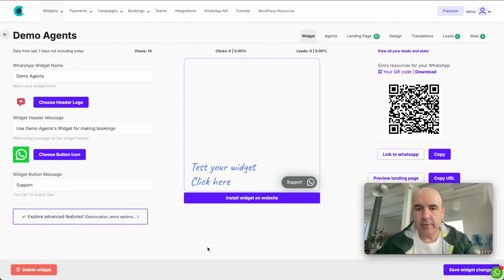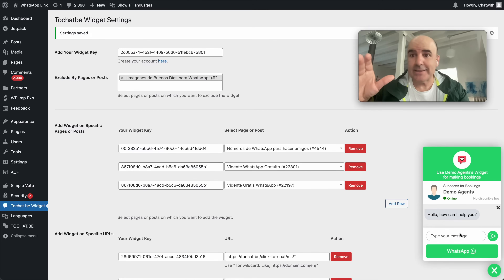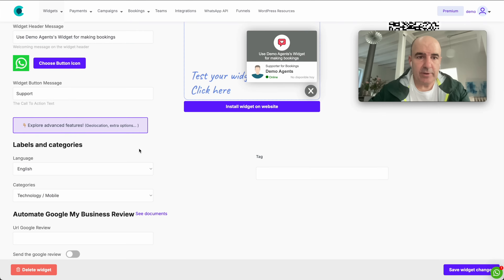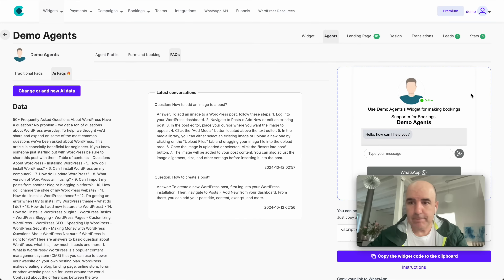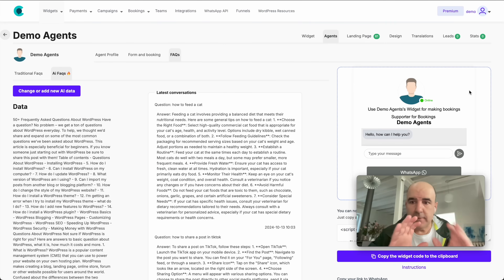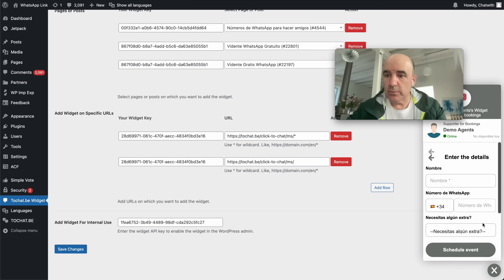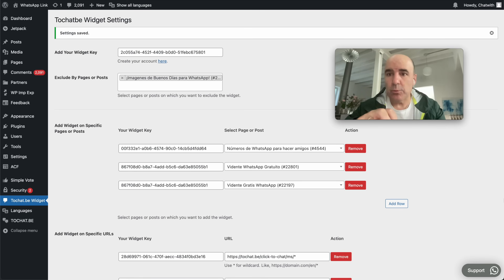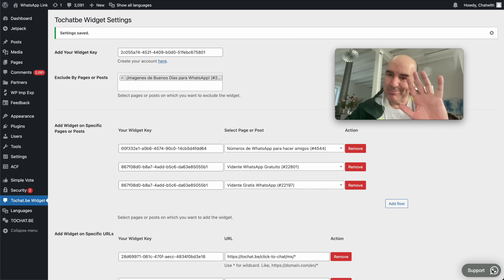Best WhatsApp Widget for WordPress 2024 | AI Integration Explained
Discover the Best WhatsApp Widget for WordPress in 2024! 🚀

Looking to elevate customer support on your WordPress website? With our AI-powered WhatsApp widget, you can provide fast, seamless, and personalized assistance to your visitors. 🌟

💬 Why Use Our WhatsApp Widget?

    ✔️Effortless integration with WordPress
    ✔️AI-enhanced support for instant replies
    ✔️Boost engagement and improve customer satisfaction
    ✔️Perfect for businesses of all sizes

👉 Get started today by creating your account at chat.be!

📌 Key Features Covered in This Video:

    👉Step-by-step setup for the WhatsApp widget on WordPress
    👉How AI transforms your customer support experience
    👉Pro tips to maximize widget performance

💥Chapters:
00:00 how to add a widget for support inside WordPress admin section
01:34 how to setup a WhatsApp Widget for support with Artificial intelligence
02:14 Design options for the WhatsApp Widget
03:18 Adding AI content to your widget for Support
05:03 Installing the widget in WordPress
07:00 please send us ideas, feedback to improve the widget
07:44 connect the widget to your support system using our WebHook

Send us your ideas and comments.